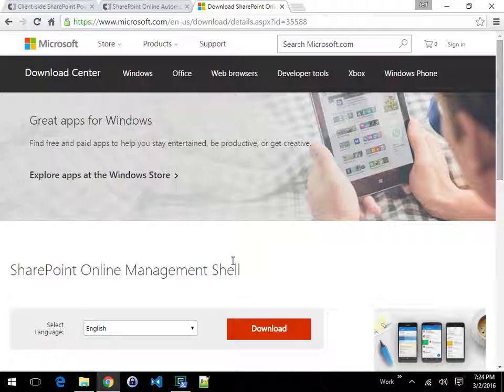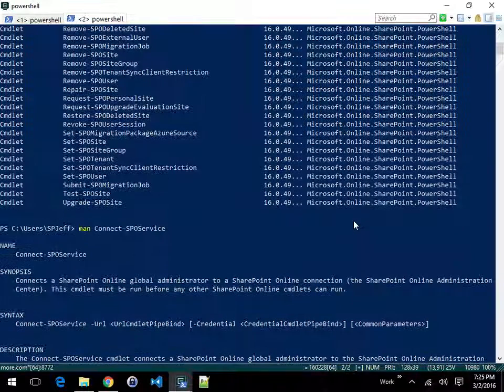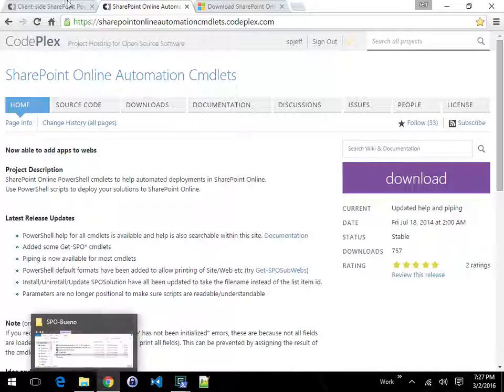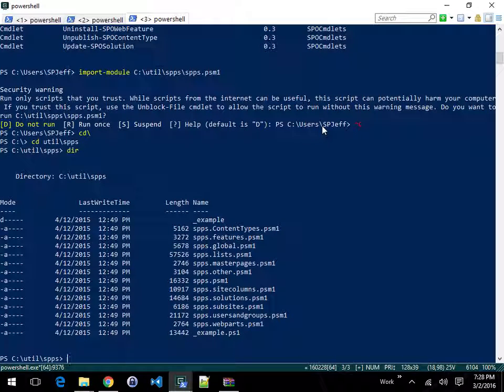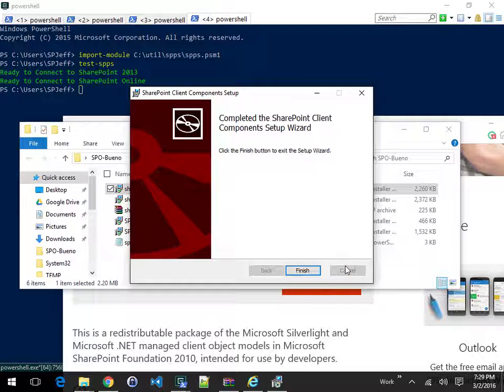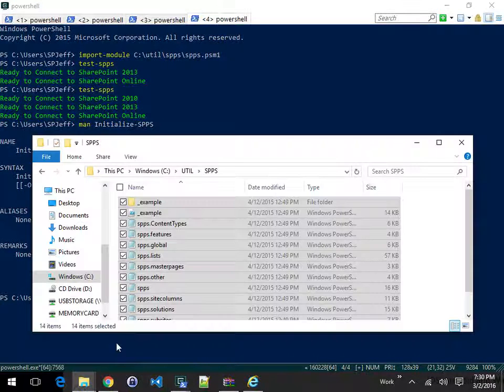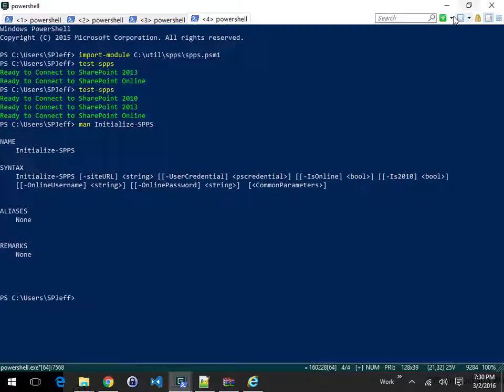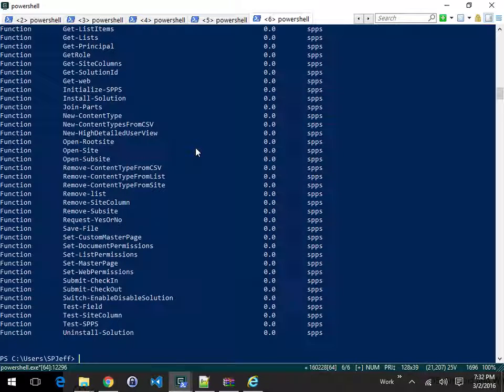SharePoint Online Configure PowerShell with remote cmdlets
Step by step procedure to install Microsoft and community remote Cmdlets. Enable easy access with $profile Import-Module to load automatically.
How I configure my local PowerShell console with both Microsoft and community cmdlets. Remotely manage Office 365 sites with Global Administrator rights or even simple Power User. Options exist for all access levels